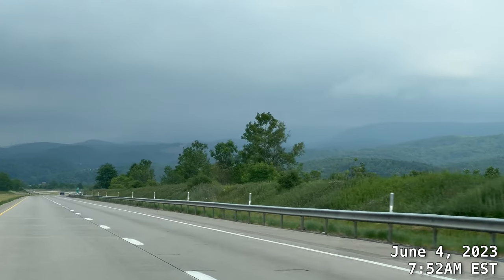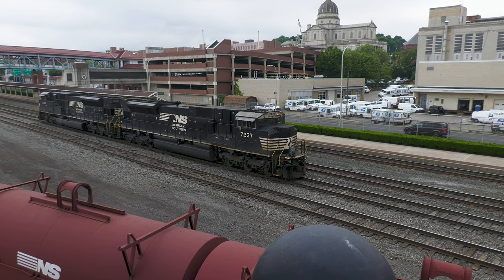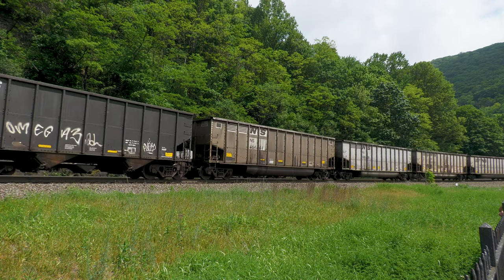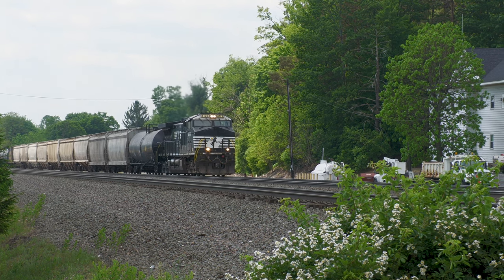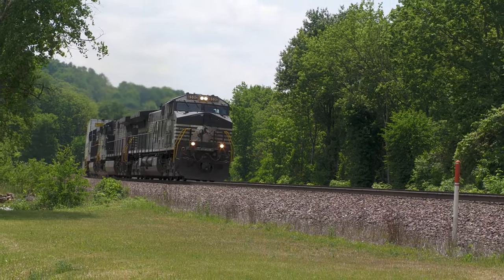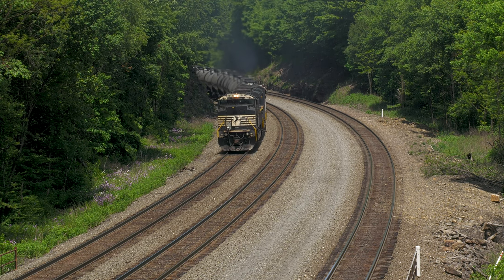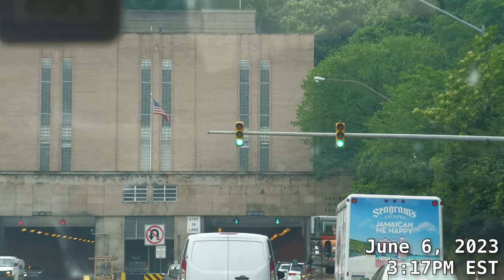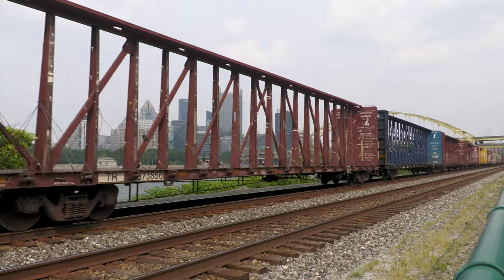All Day Trains on the Pittsburgh Line! [4K]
2 days, 7 locations, and tons of trains on the Pittsburgh Line!  Experience the action as we spend a long summer day exploring this busy Norfolk Southern mainline, with additional coverage in Pittsburgh, PA!

So sit back and enjoy 35+ minutes of Pennsylvania railroading in the Alleghenies!

Also, a HUGE thanks goes out to my good buddies Zach Ryan, Steven Talarsky, Hunter Dawso, and Austin MacDougall for their awesome help with this video!

Location Time Stamps:

0:00 - Intro
0:16 - Altoona
6:40 - Horseshoe Curve
13:10 - Cresson
18:12 - Lilly
20:57 - Cassandra Overlook
26:30 - Gallitzin Tunnels
29:31 - Pittsburgh￼￼